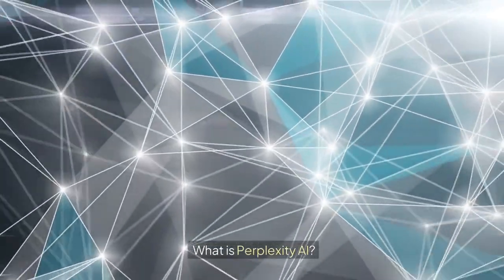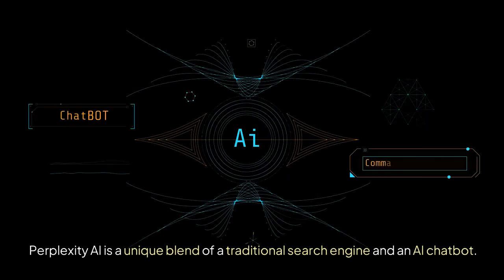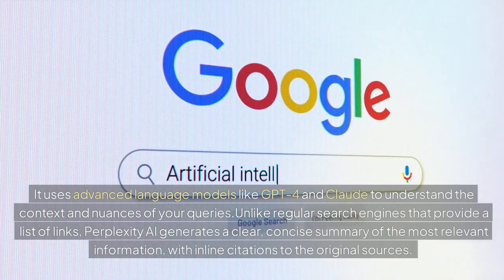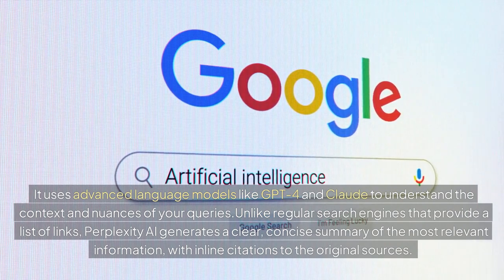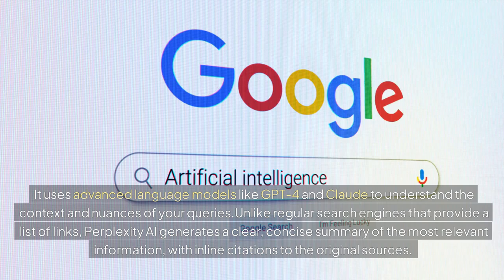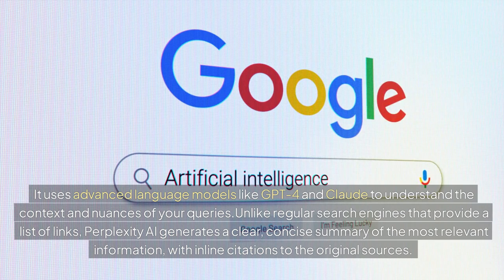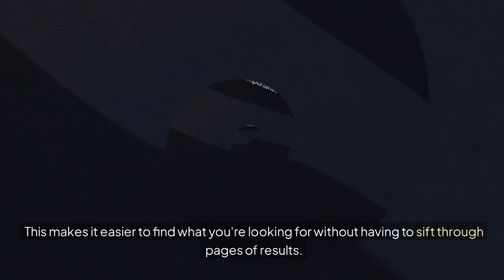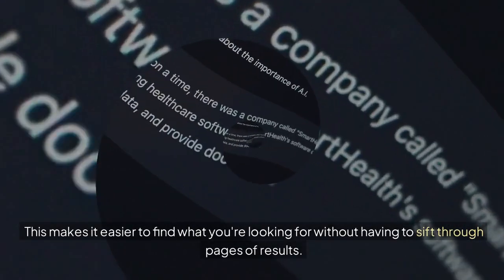Understanding Perplexity AI: How It Works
Definition: A conversational search engine that answers queries using natural language predictive text, utilizing sources from the web.
Launch Date: 2022
Technology Base: Based on OpenAI's GPT-3.5 model and a standalone LLM with NLP capabilities for its free product. Pro version accesses GPT-4, Claude 2, and others.